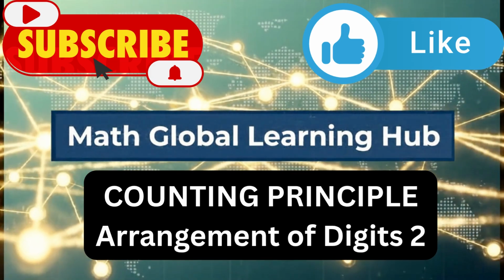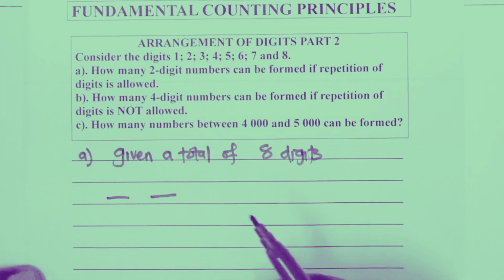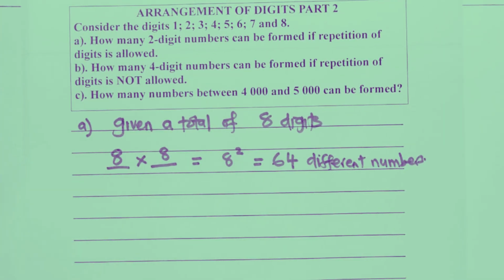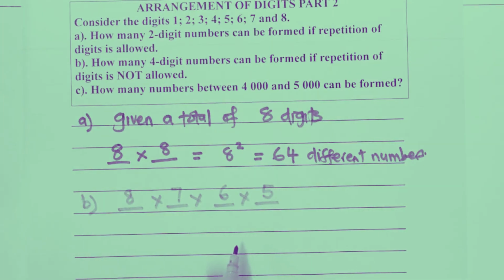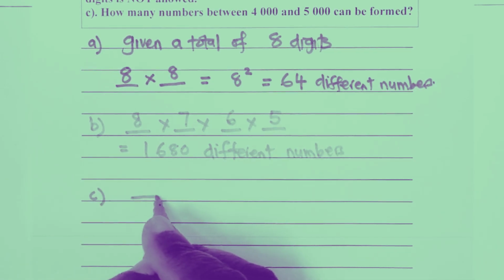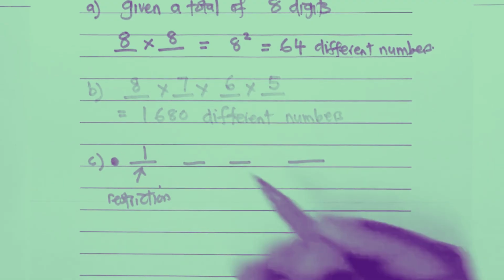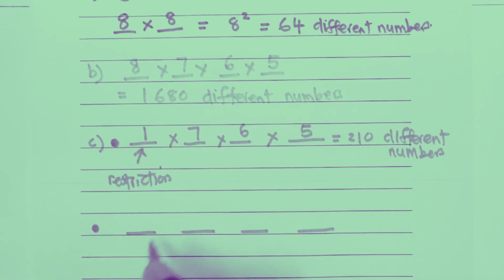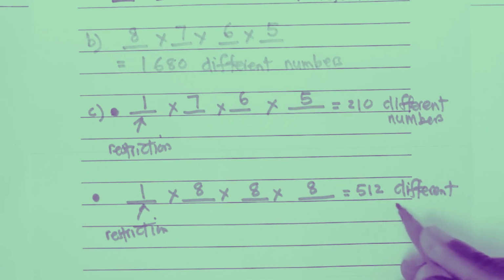Counting Principle Arrangement of Digits 2